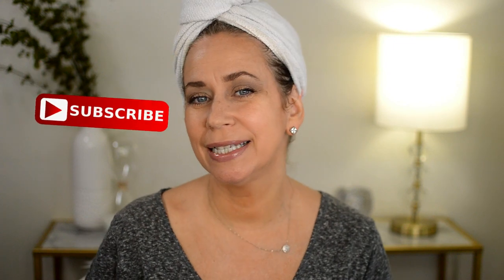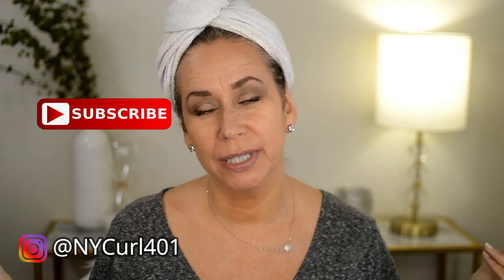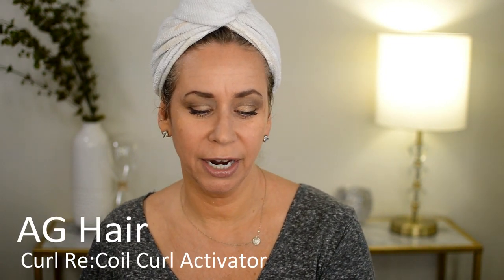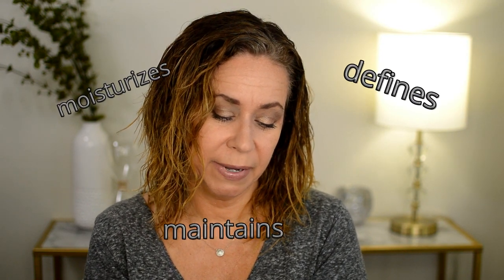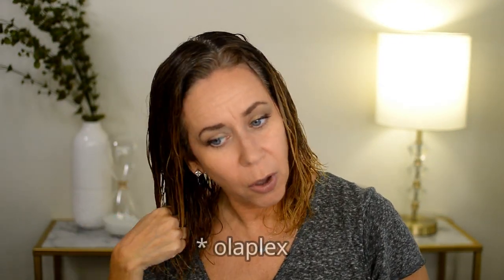RE:COIL CURL ACTIVATOR | CURLY HAIR PRODUCT REVIEW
Hey everyone! I tried another AG Hair product. Check out the video to see the results!

TO PURCHASE

100% Natural Real Jade Roller